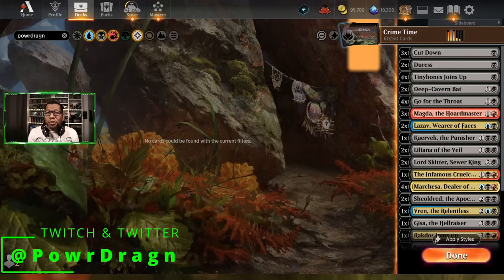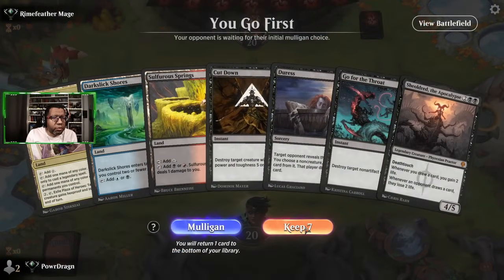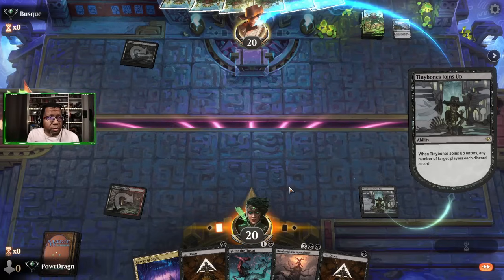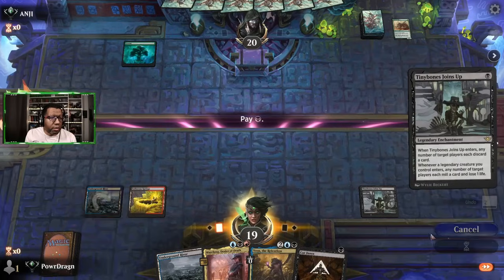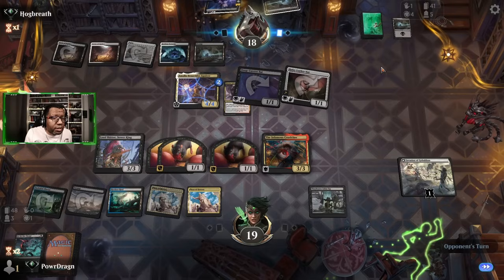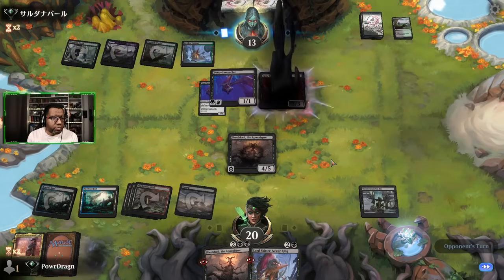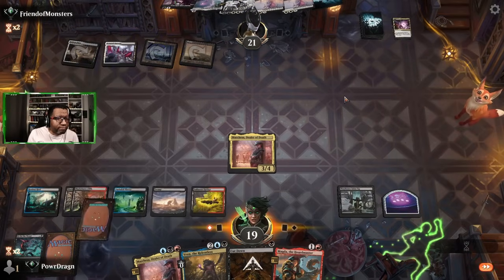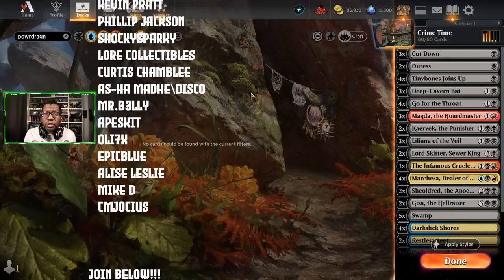🔴⚫🔵We've Been Building Crime Deck Wrong | MTG Arena Standard Gameplay Deck Tech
I played with Marchesa for the first time on my channel. I see why people enjoy playing the Crime deck in Standard on MTG Arena.

00:00 Crime in Bloomburrow
00:25 Deck
03:05 vs. Boros Mice
07:15 vs. Mono Red Burn
09:30 vs. Mono Black Midrange
12:52 vs. Golgari Lands
18:09 vs. Orzhov Bats
22:34 vs. Mono Green Ramp
26:02 vs. Orzhov Bats
34:47 vs. Golgari Midrange
38:57 vs. Orzhov Bats
43:44 vs. Orzhov Control
47:59 Deck Update & Strategy Tips